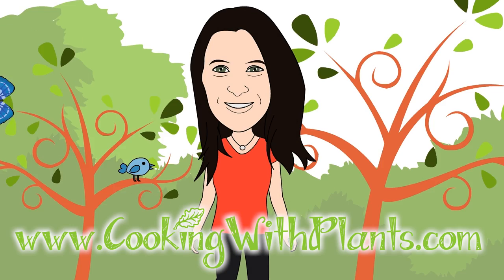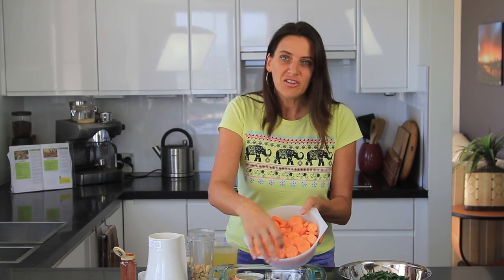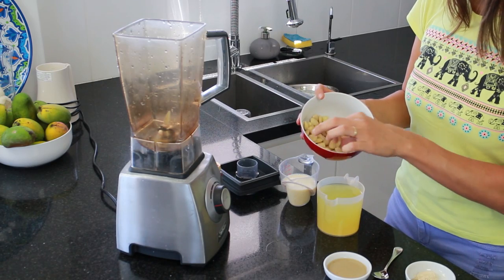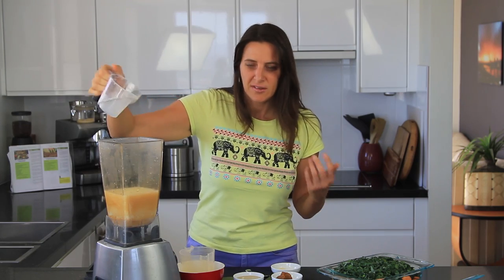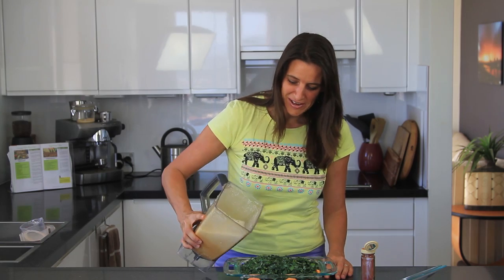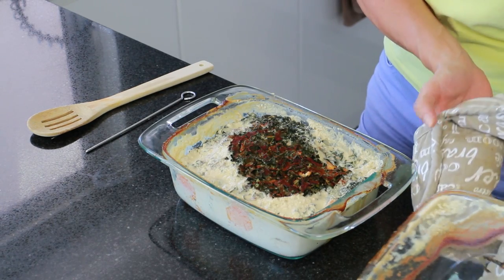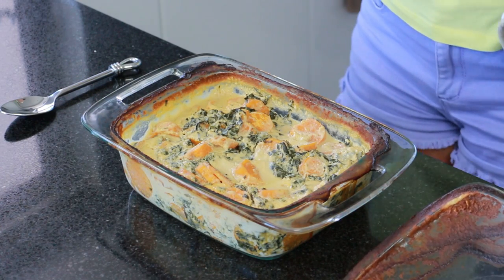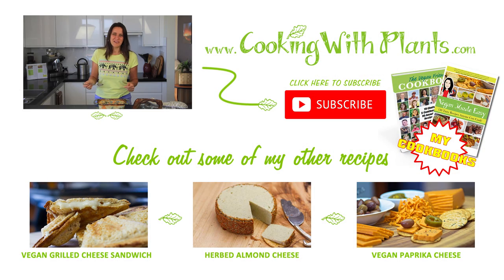Vegan Cheesy Sweet Potato & Kale Bake - NO DAIRY RECIPE!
This vegan Cheesy Sweet Potato and Kale Bake is reminiscent of a ricotta style bake, but without the dairy! It is so rich and creamy, you would never know that it is healthy or 100% plant based!

Loaded with the goodness of kale, this melt in your mouth dish is big on taste and big on nutrients... what a fantastic combination. Give it a go, I'm sure you'll love it.

Enjoy xx